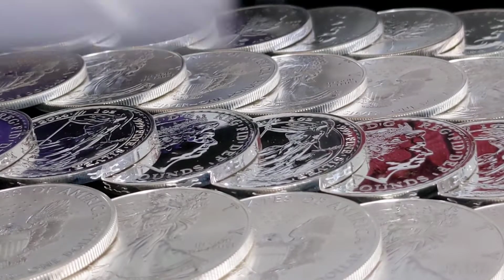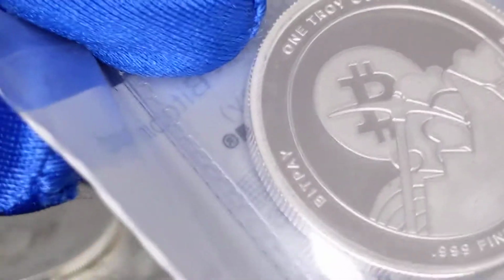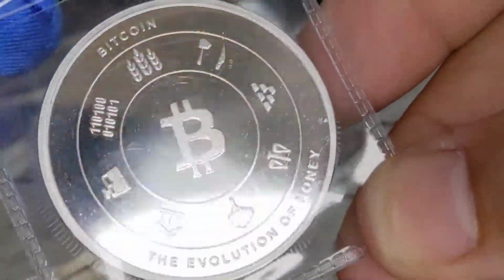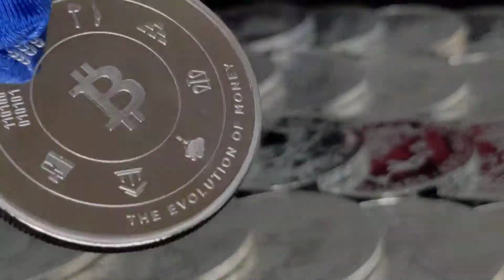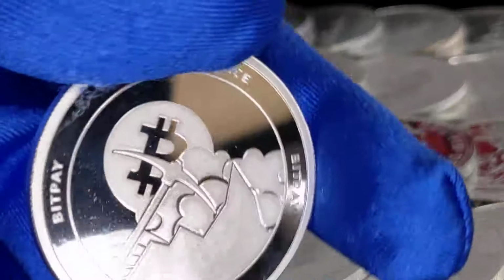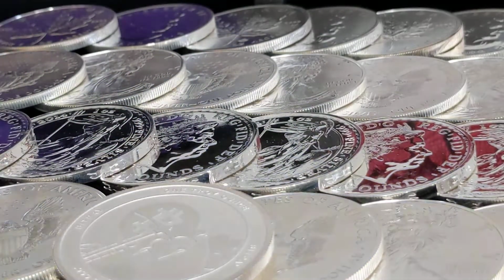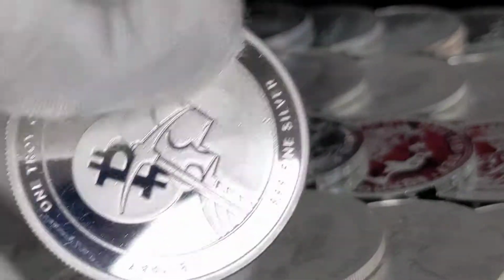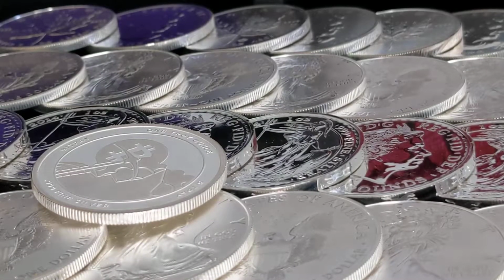WHY I STACK SILVER + UNWRAPPING A BITCOIN ROUND FROM APMEX!!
Mr. Stacker shares 5 reasons why he likes stacking silver! He also unwraps a Bitcoin round!

Watch this video if you like:
- Silver Rounds
- Bitcoin Rounds
- Mr. Stacker videos
- APMEX Silver
- APMEX Rounds